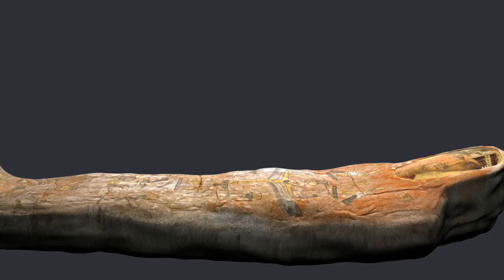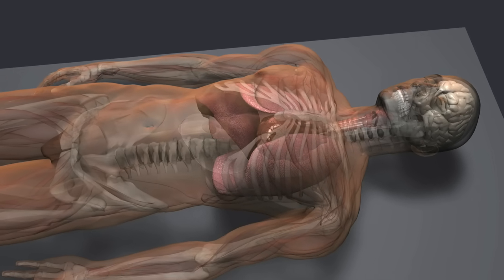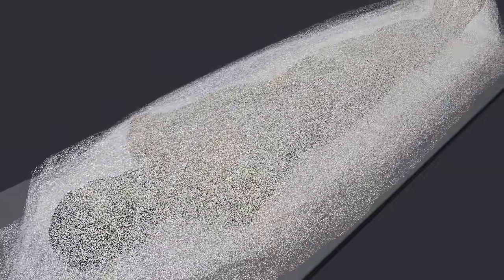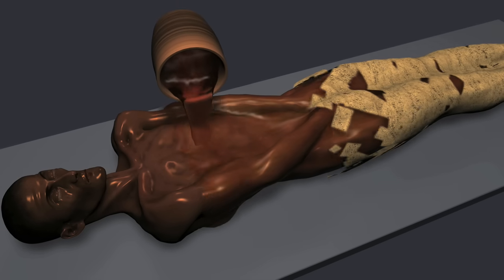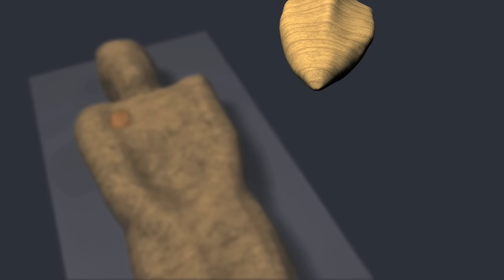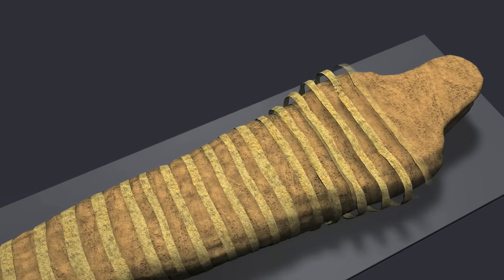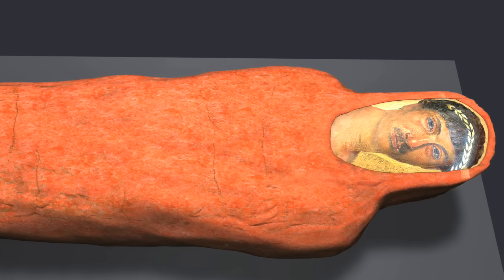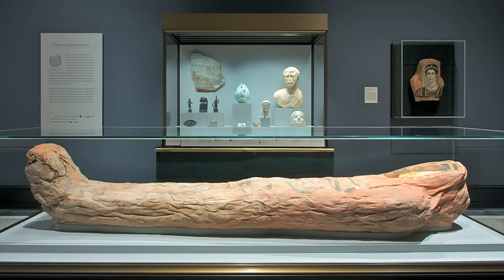The Mummification Process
The ancient Egyptians developed a sophisticated method to preserve a dead body for the afterlife: mummification. First, the internal organs were removed and all moisture from the body was eliminated. Next, the body was wrapped with long strips of linen, and then covered with a large linen cloth. Follow the steps of the mummification process in this short animation about the Getty Museum's Romano-Egyptian mummy Herakleides.

Art + Ideas Podcast: Marie Svoboda on Egyptian Mummy Portraits